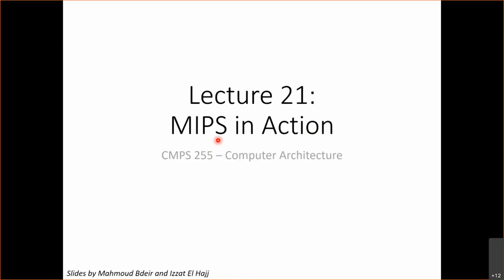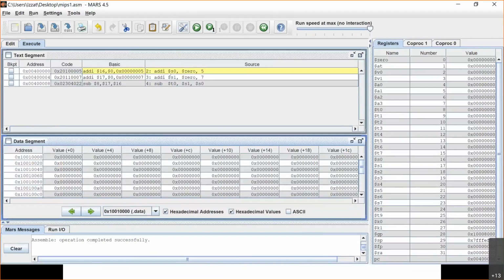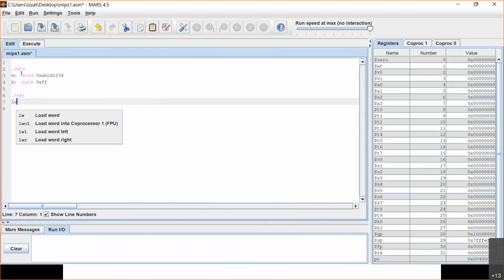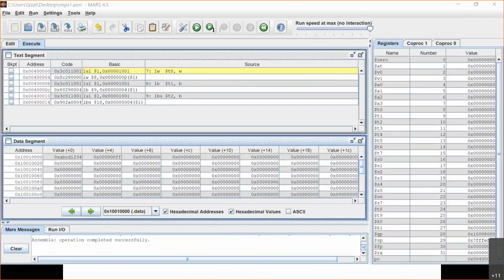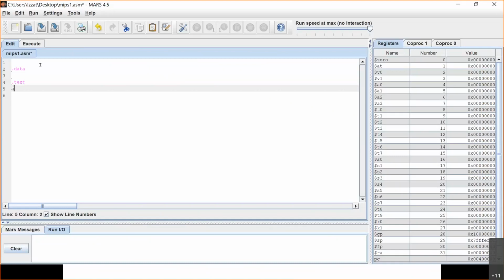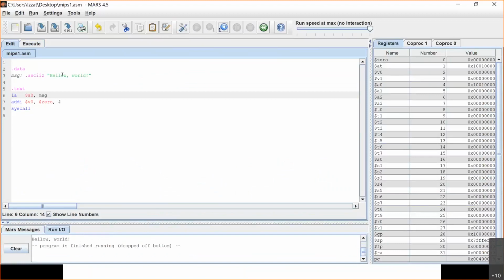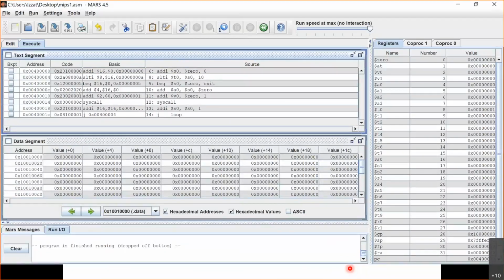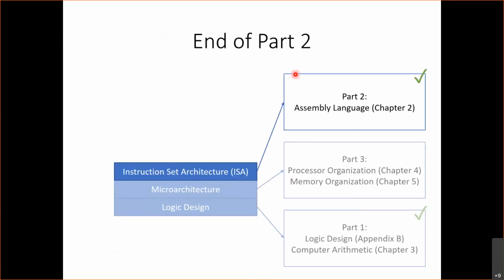Lecture 21 - MIPS in Action